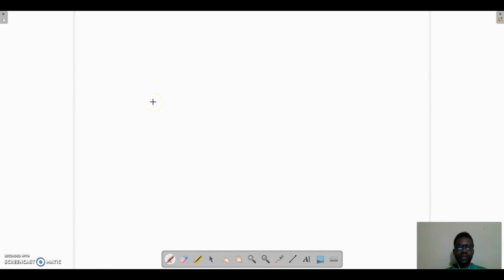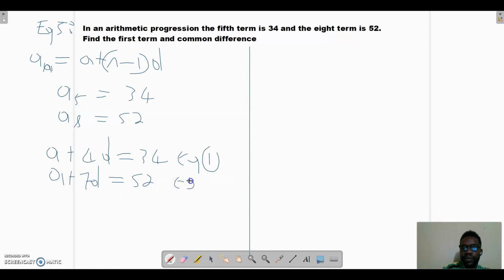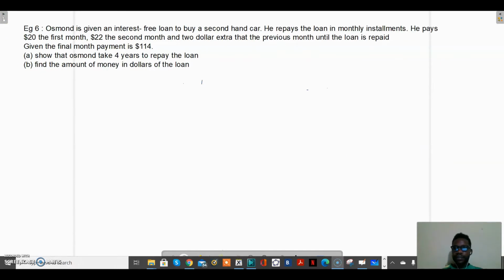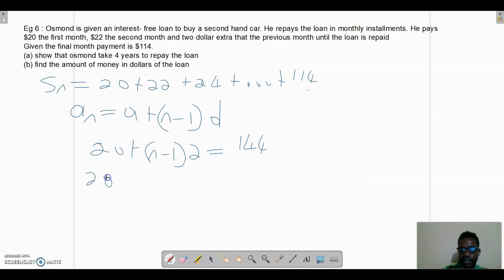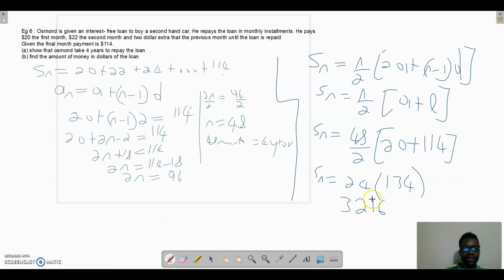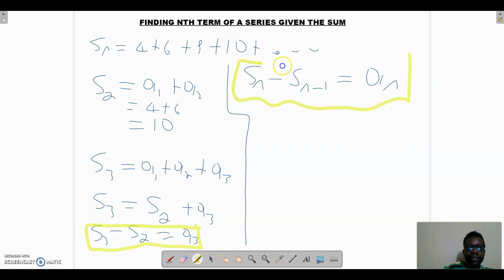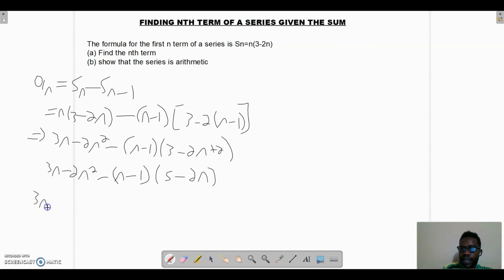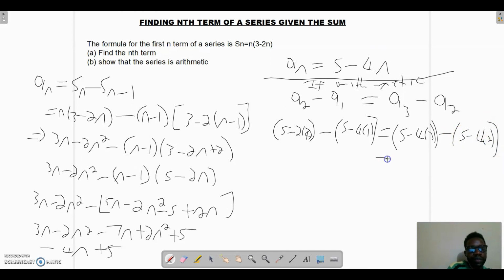Arithmetic Progression part 2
arithmetic series includes find the nth term given the sum, and sigma notation